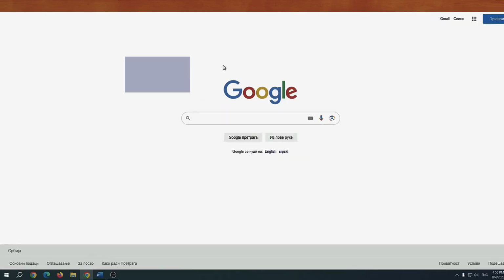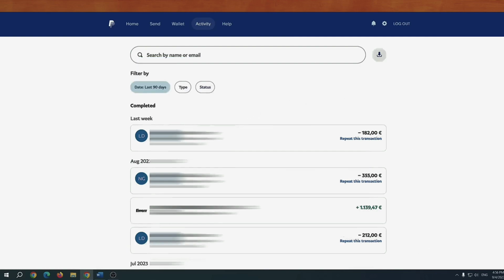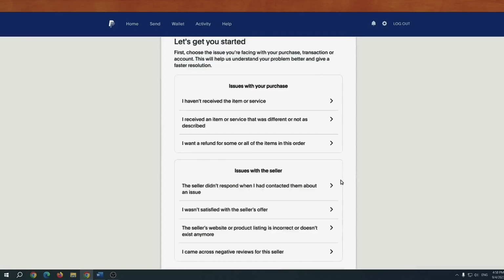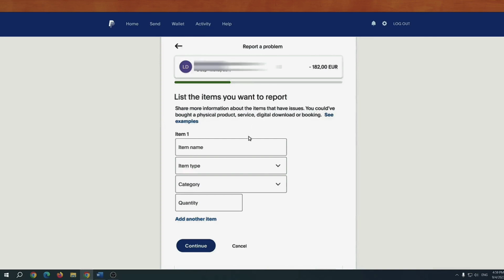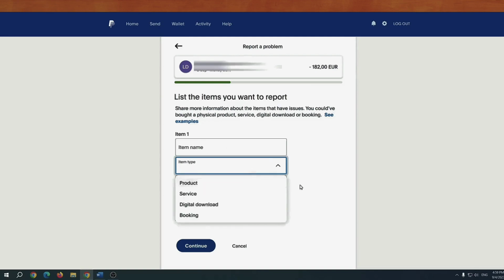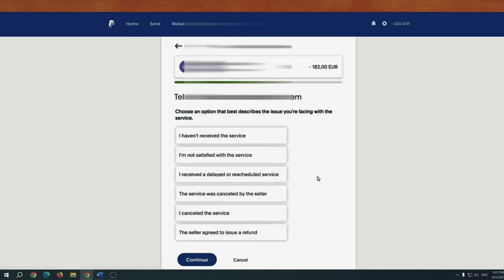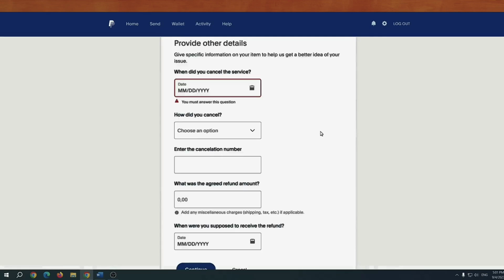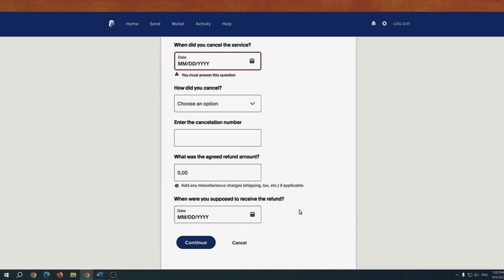How To Refund Money On Paypal (Tutorial Step by Step)